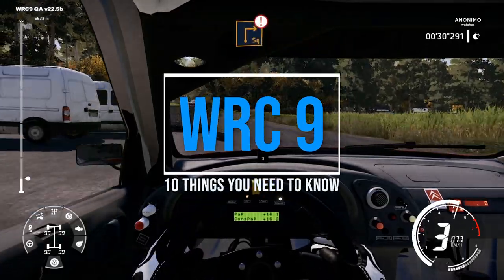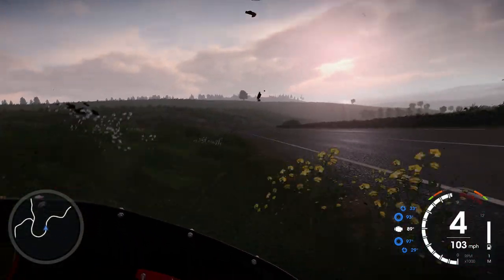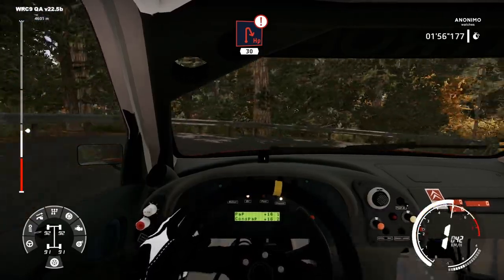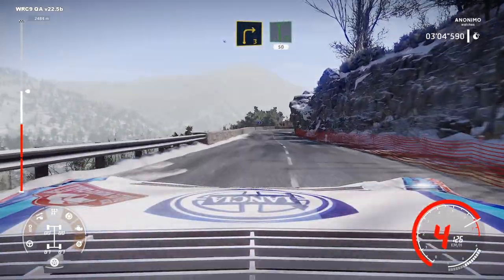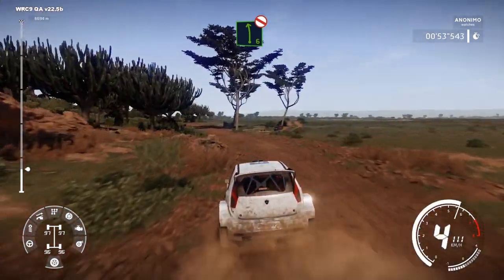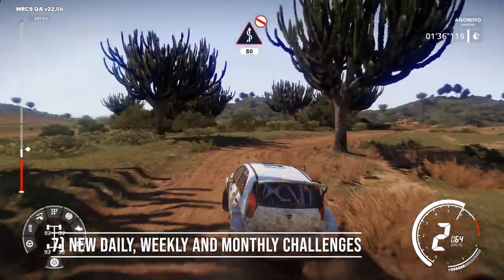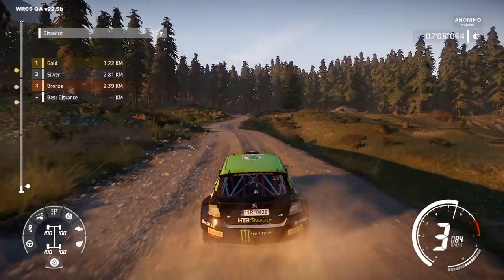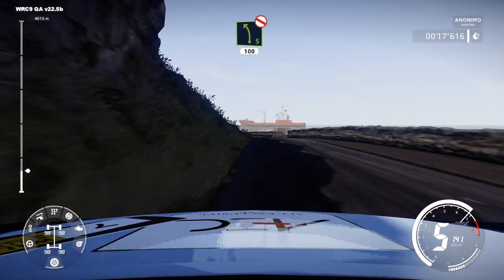WRC 9: 10 things you SHOULD know (gameplay, new rally stages, cars)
In my WRC 9: 10 things you should know video, I talk about the improvements over WRC 8, plus details of the release date, next-gen features, career mode, graphics, physics, new rallies and all other new content.

Note: This is a preview version of WRC 9 given to me ahead of the official launch. The finished version may be different. Any questions about the game? Let me know.

WHEN IS THE WRC 9 RELEASE DATE?
I've been told it's the 8th of September, 2020. But this may vary depending on the region. PC, PS4 and Xbox One arrive first. The release date for the Nintendo Switch version is to be confirmed.

CAN I PLAY WRC 9 ON A NEXT-GEN CONSOLE?
Yes, the video mentions PS5 and Xbox Series X support. We'll know more as we head closer to the launch of both consoles.

// Camera Equipment //
* 4K Camera

Ben Griffin